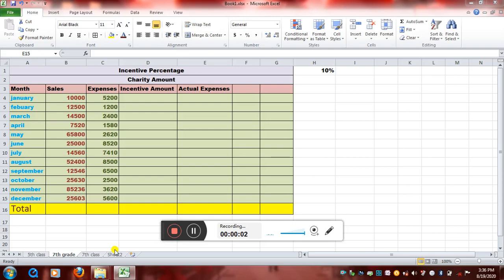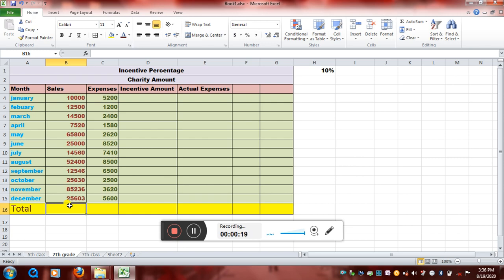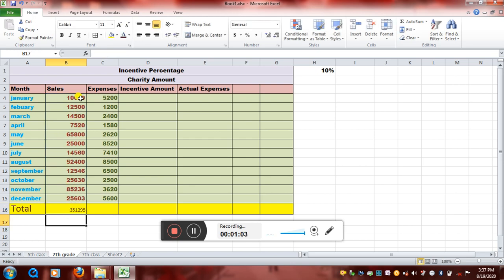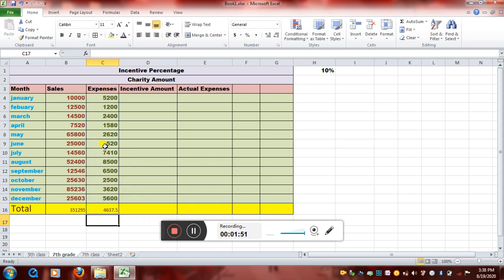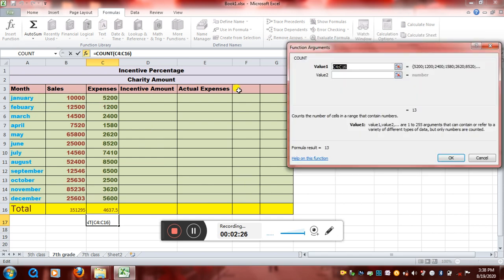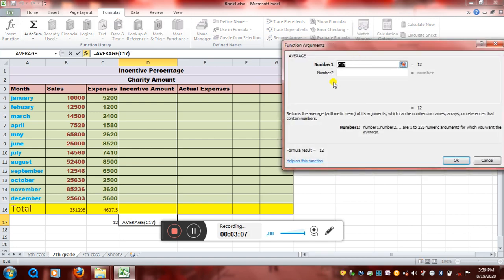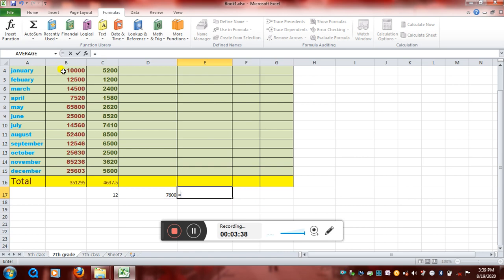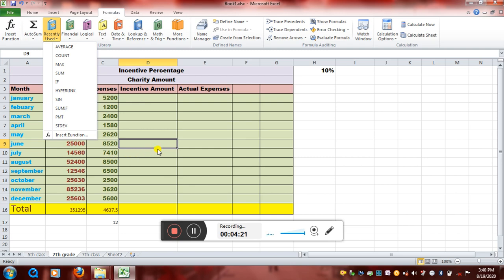Grade 7 Computer Dated 20 08 20